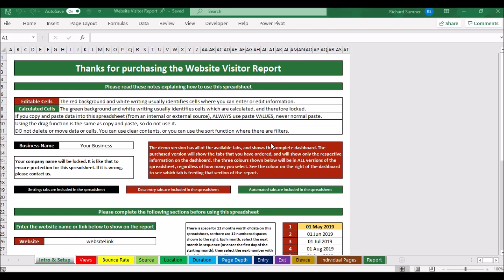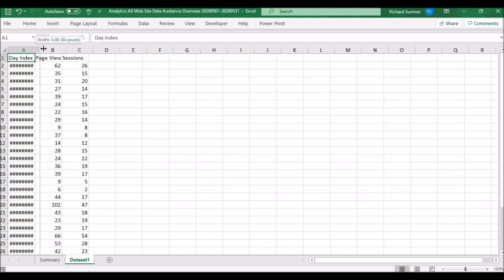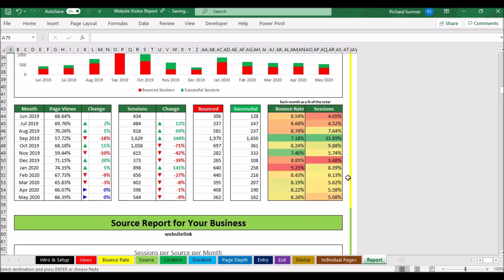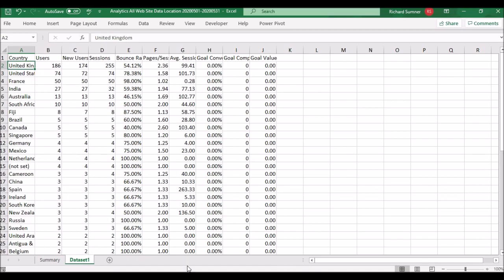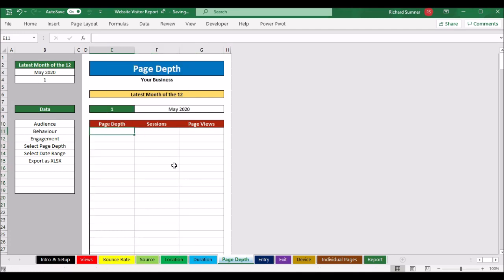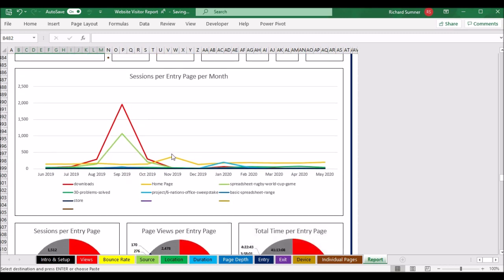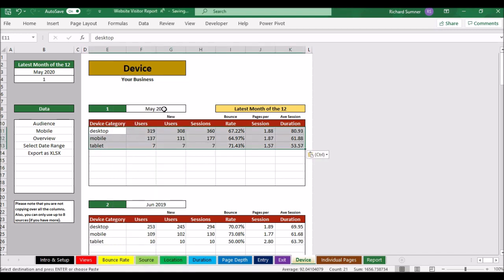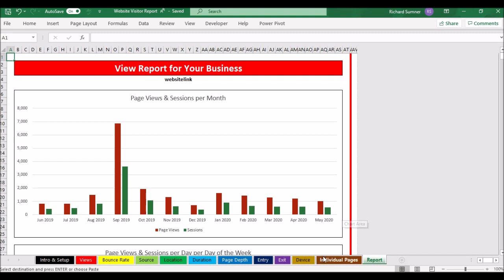Website Visitor Report Demo Video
This spreadsheet is part of our Select Range of spreadsheets, where you can select which components you wish to include when you purchase it.